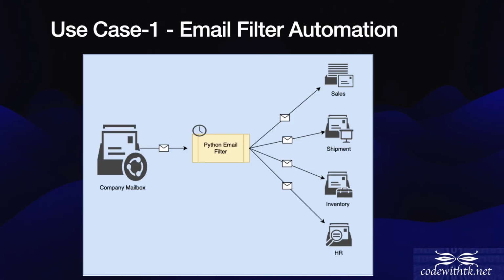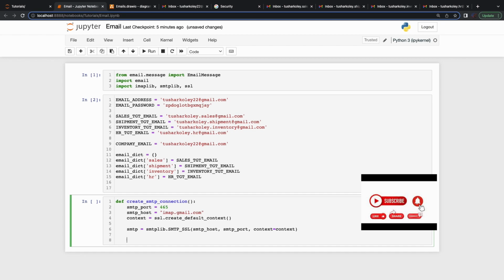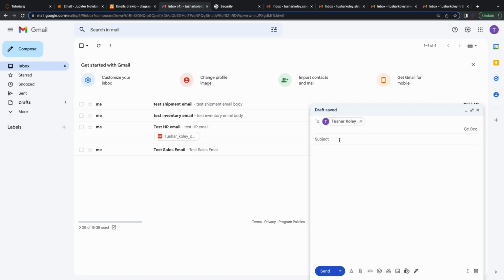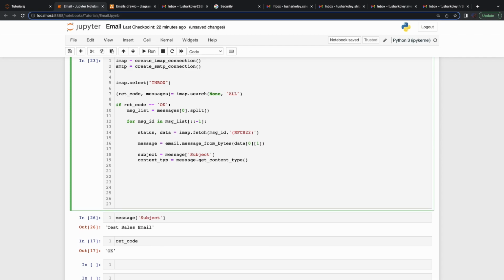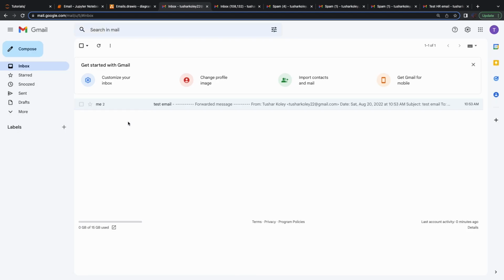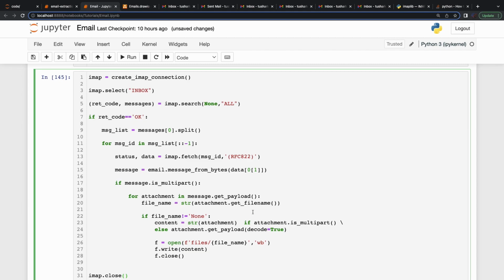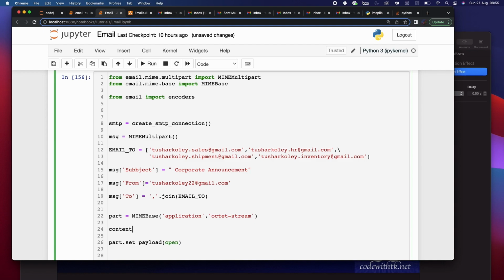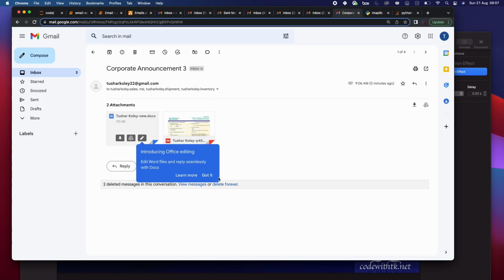Python email automation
In this video I will be explaining  about 3 most common office email automation use case  and do to complete end to end implementation by using python and gmail.